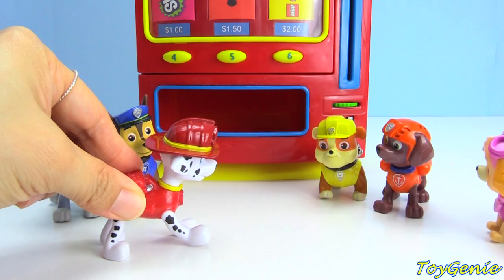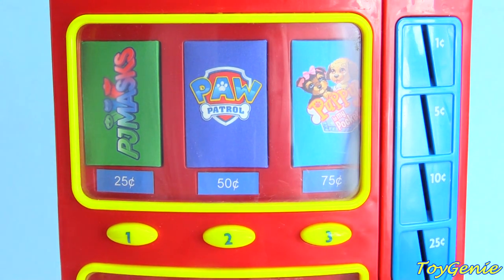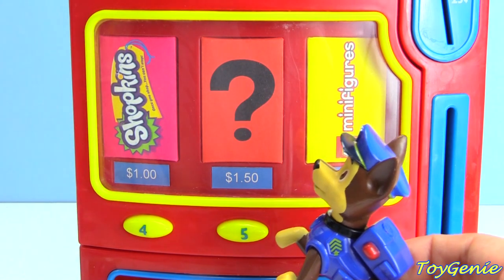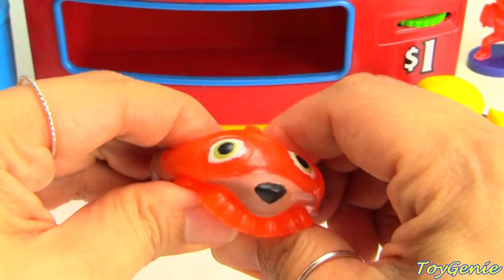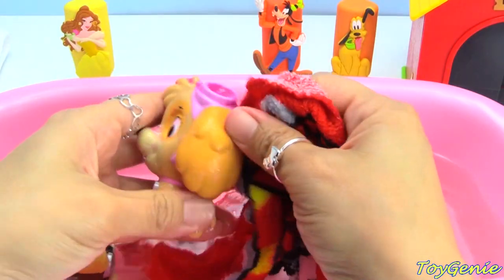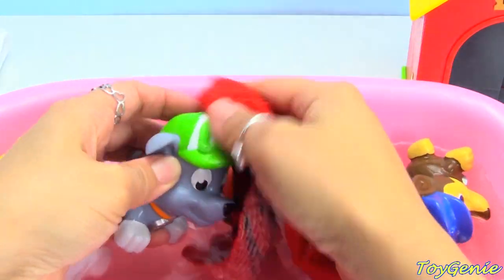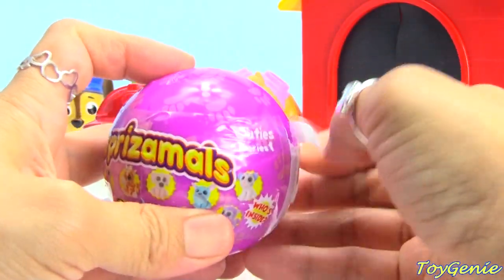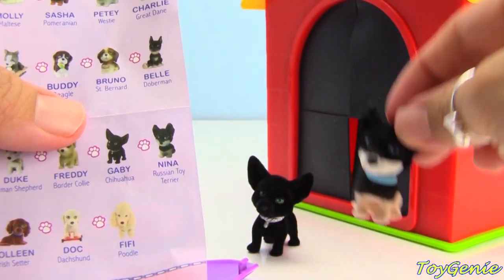Paw Patrol Toy Vending Machine Surprises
Paw Patrol Vending Machine Surprises with Toy Genie.  Paw Patrol pups head to the vending machine.  Skye opens up her piggy bank so they can get some surprises from the vending machine.  What surprises will each Paw Patrol Pup get?